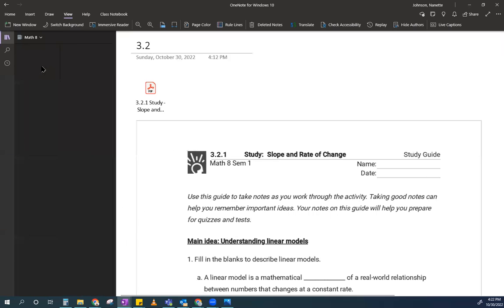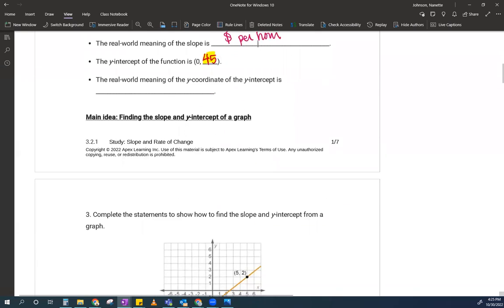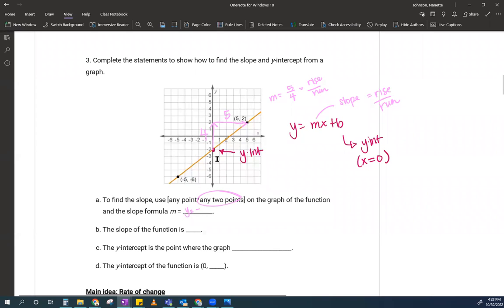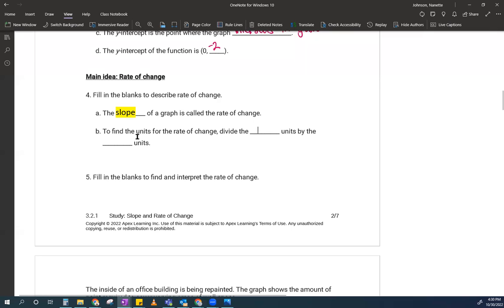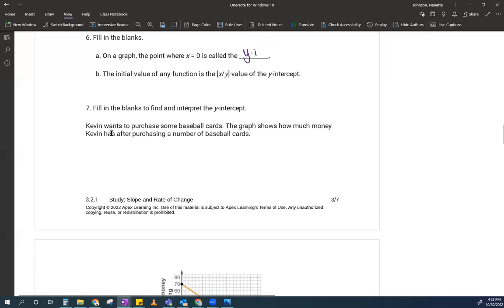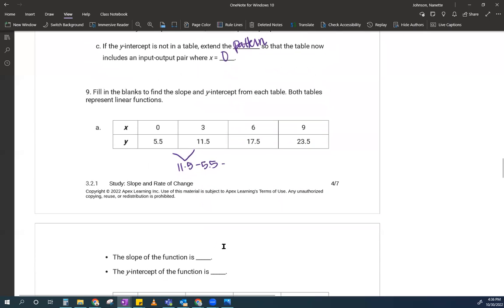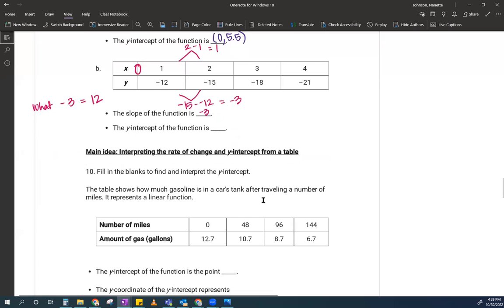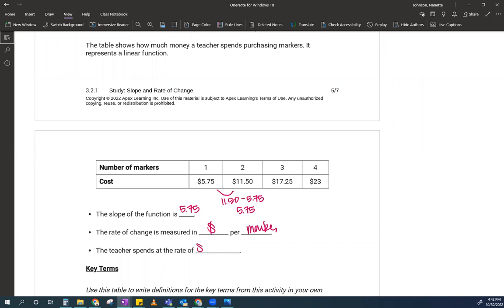Slope and Rate of Change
Lesson based on APEX Math 8 Semester 3.2

APEX.com

Given two points on a line, write an equation for the line. Write linear equations to model real-world situations. Interpret the slope and y-intercept of a linear equation that represents a real-world context.